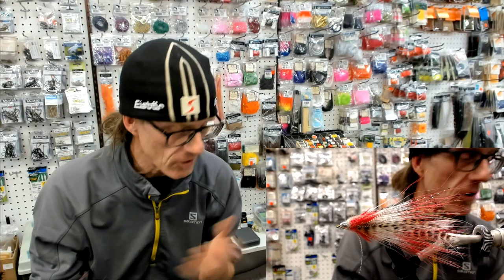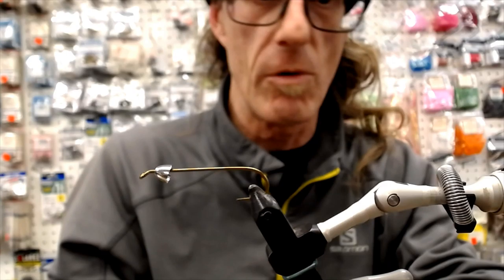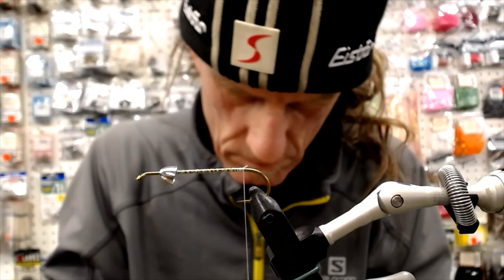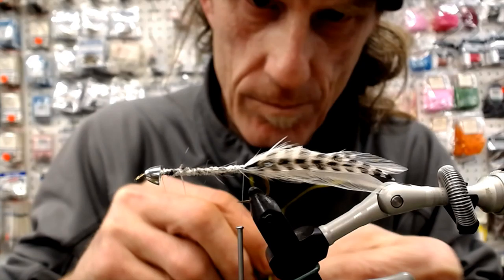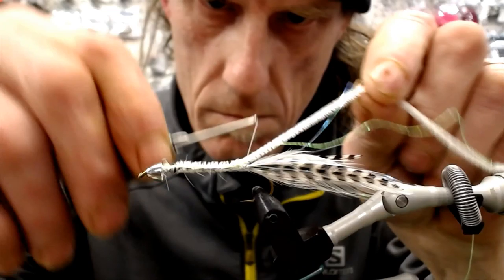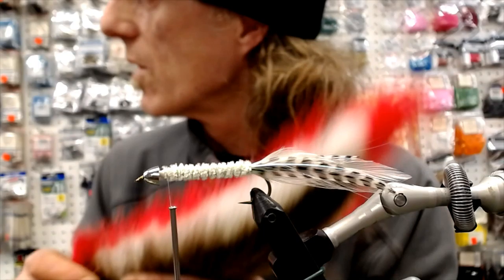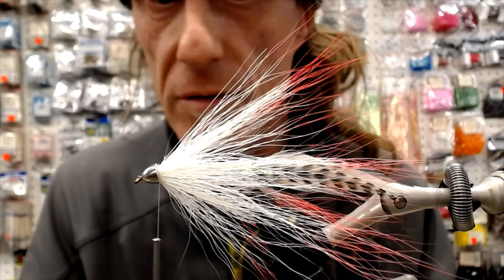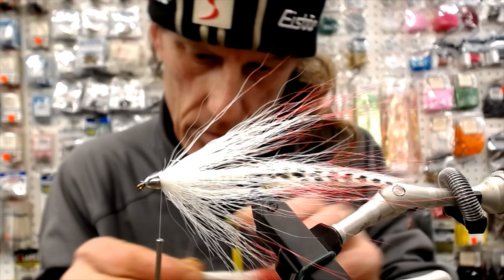Friday Night Flies - Bleeding Bucktail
I was looking through some of the different new products I have purchased recently looking for some new patterns to swing in the spring Cutthroat frenzy of the coast region. This one bucktail skin that is white with red tips seemed like an interesting start to a new fly. Bucktail is a proven fish catching machine, it has so many uses  big streamers and small  streamers and pretty much any where else you need a little flow on your fly. This pattern is representing another salmon fry pattern and It has the ability to be fished in still water as well.
Put on a sinking tip with a shorter leader no more than 5 to six feet and let it rip.